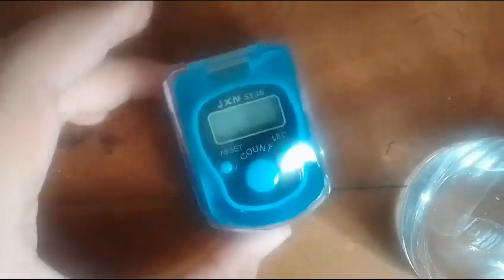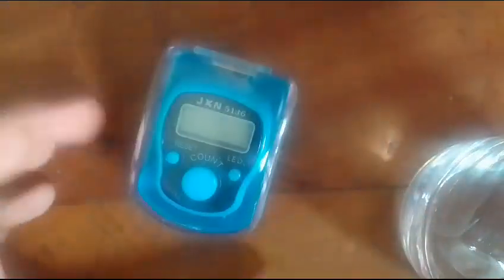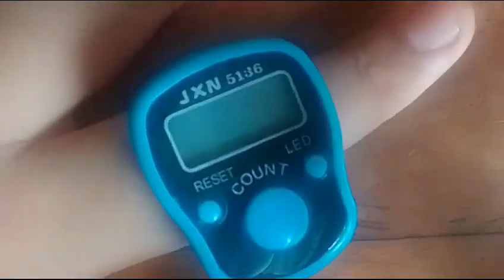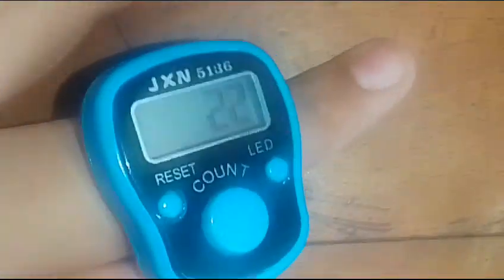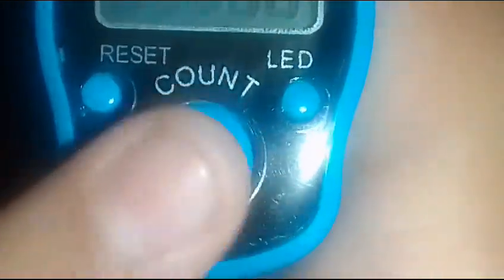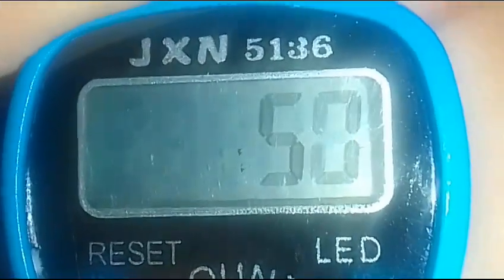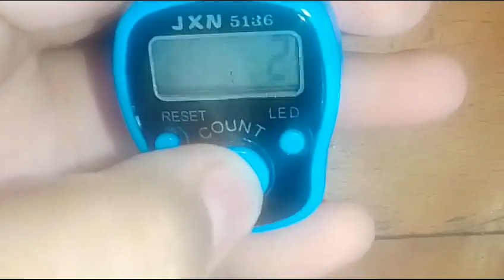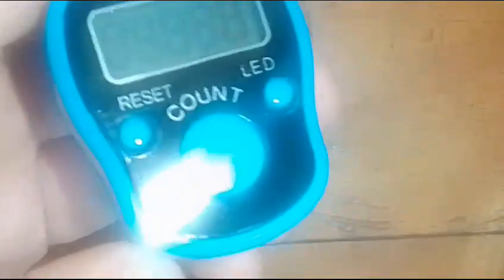August 26, 2023